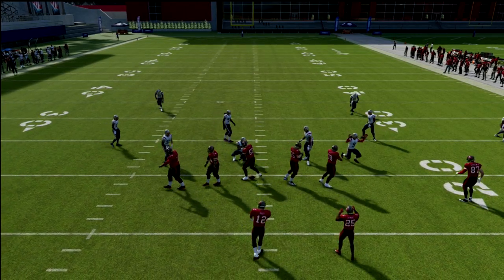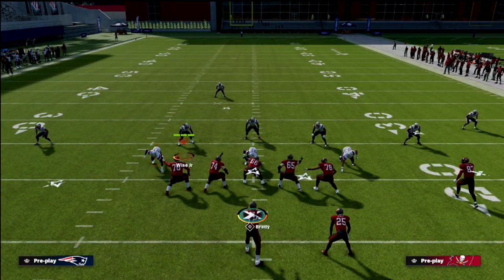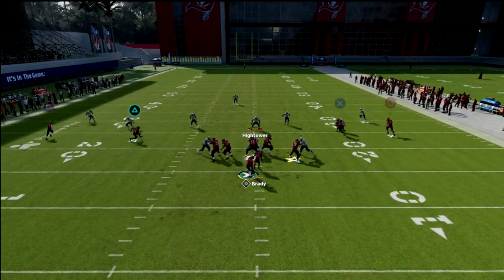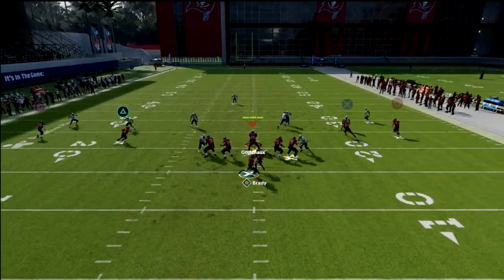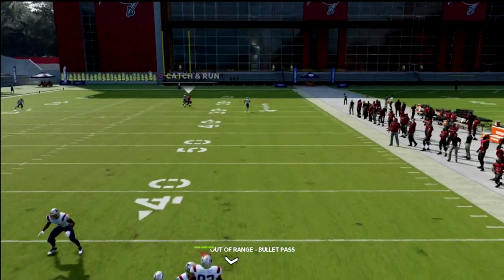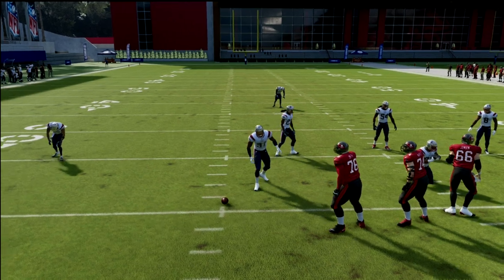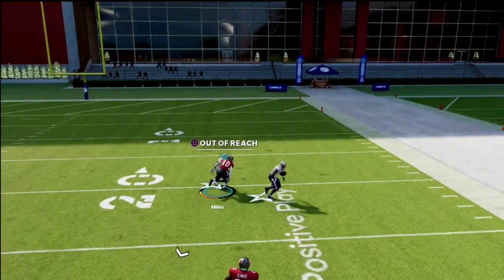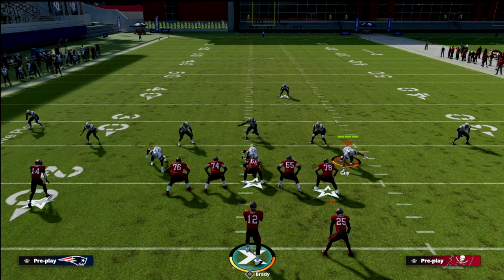The *BEST* PASSING Concept In Madden 22| Y Cross Concept Breakdown